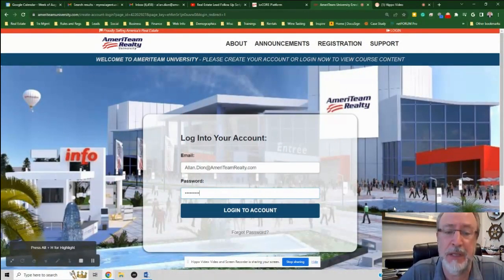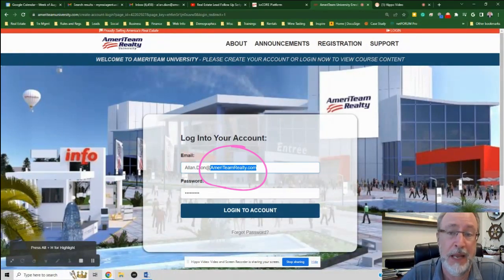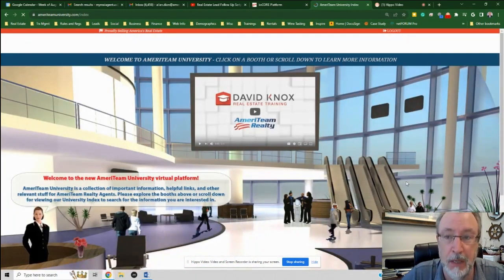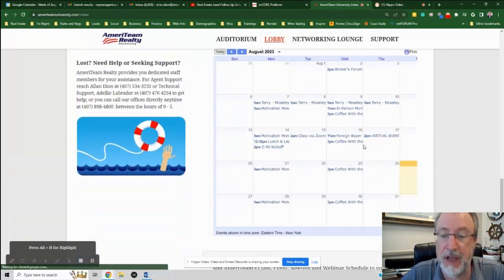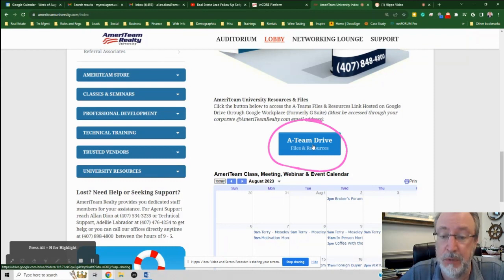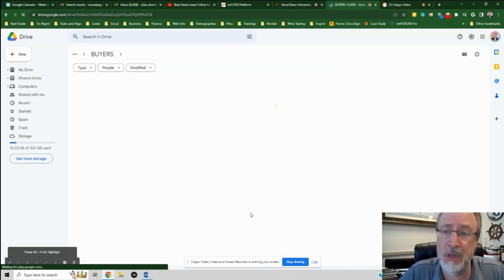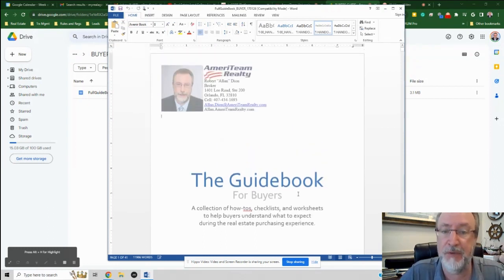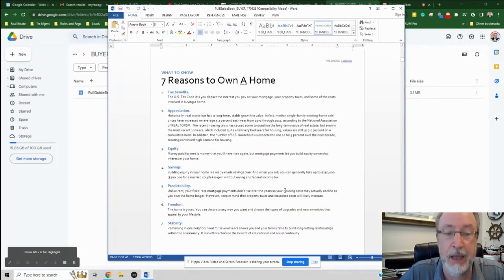FunFactsFast#4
Introducing the Branded Guide for Home Buyers